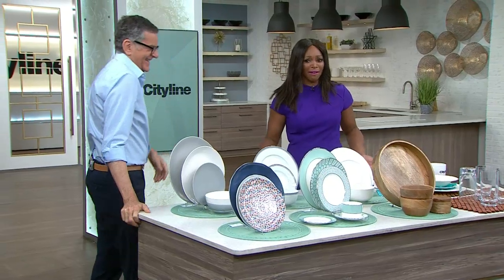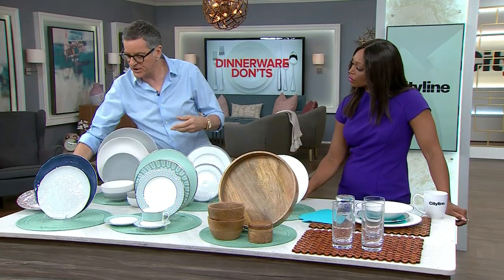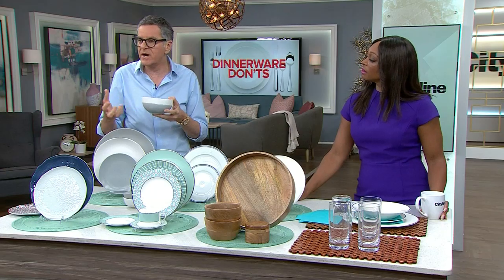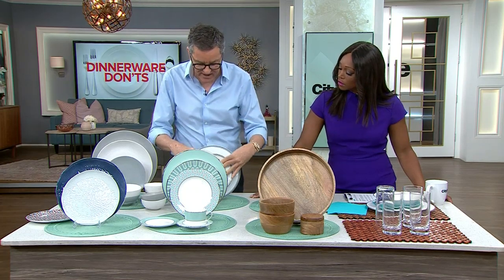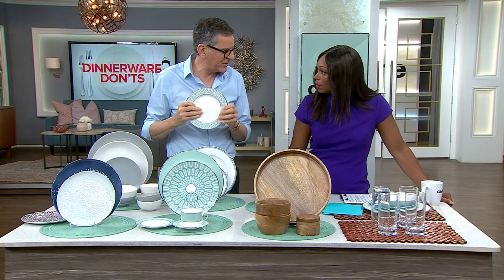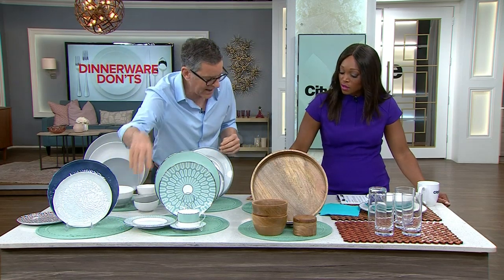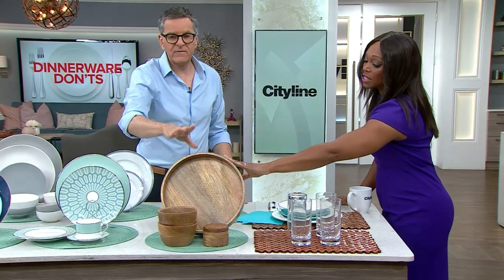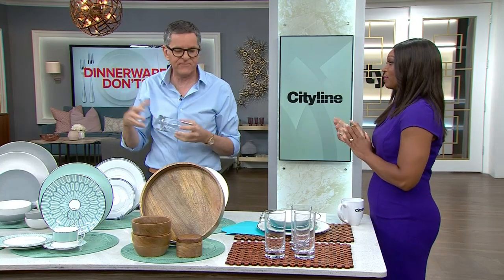How to properly care for your most precious kitchen sets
Watch this before you throw out that scratched china! Designer Brian Gluckstein shows you how to clean, shine, and store your kitchen ware and make them last longer.

Visit cityline.tv for fresh lifestyle content you’ll love – including blogs, recipes, videos and additional features.